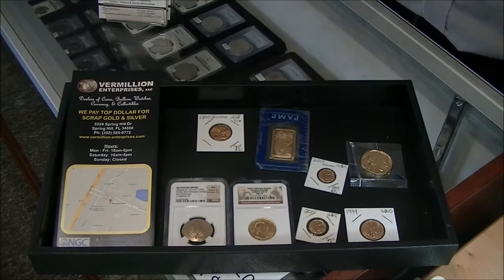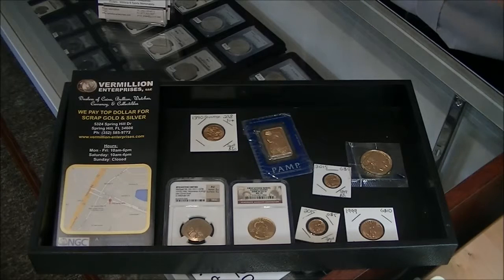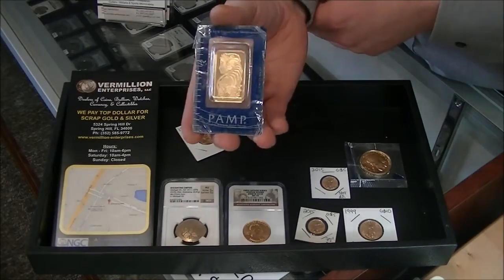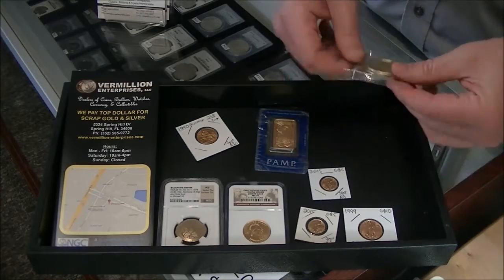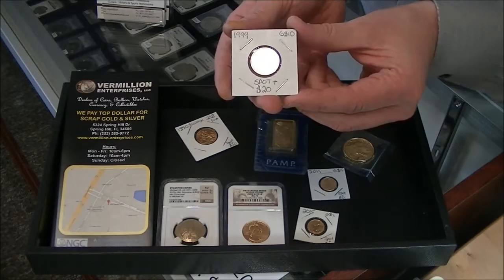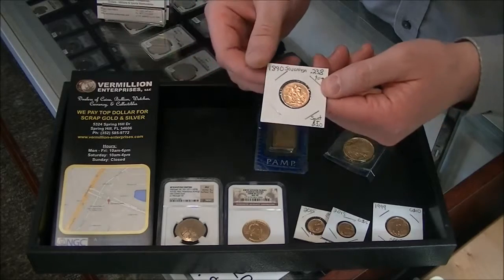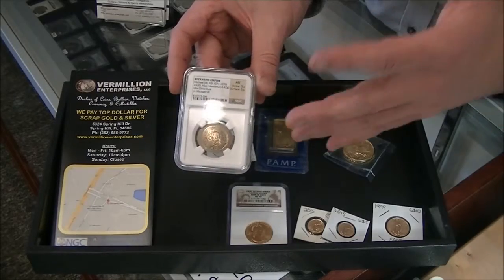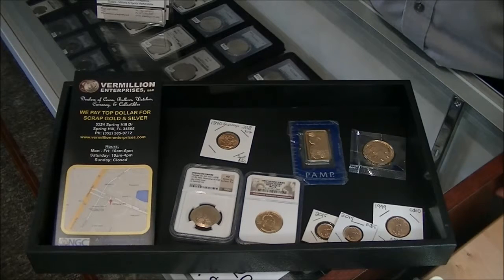How to Sell Gold Coins and Bullion in Spring Hill, FL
Vermillion Enterprises is Spring Hill, FL Premier Coin Shop we are always buying Gold and Silver Bullion and Coins.  Our shop is strategically located  to conveniently service residents of Brooksville, Hudson, Crystal RIver, Homosassa, and New Port Richey.

There are a lot of different types and sizes of gold coins and bullion including gold bars available for the investor or collector to purchase. Purchasing gold can be a very daunting task especially for the novice investor. We always stock U.S. American Gold Eagles and Gold Buffaloes. Please make sure that when buying or selling gold coins and bullion that you visit a reputable dealer and do your homework!!!

If you have any questions you can always stop by Vermillion Enterprises in Spring Hill, Florida and we will answer any questions you have.